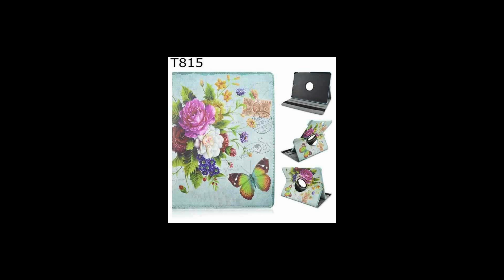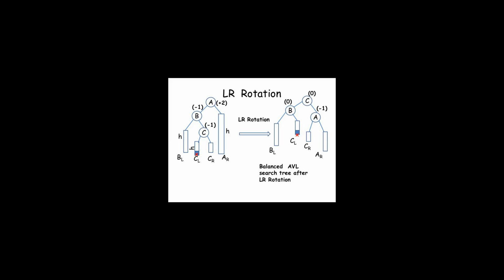[Wikipedia] Tree rotation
In discrete mathematics, tree rotation is an operation on a binary tree that changes the structure without interfering with the order of the elements. A tree rotation moves one node up in the tree and one node down. It is used to change the shape of the tree, and in particular to decrease its height by moving smaller subtrees down and larger subtrees up, resulting in improved performance of many tree operations.
There exists an inconsistency in different descriptions as to the definition of the direction of rotations. Some say that the direction of rotation reflects the direction that a node is moving upon rotation (a left child rotating into its parent's location is a right rotation) while others say that the direction of rotation reflects which subtree is rotating (a left subtree rotating into its parent's location is a left rotation, the opposite of the former). This article takes the approach of the directional movement of the rotating node.